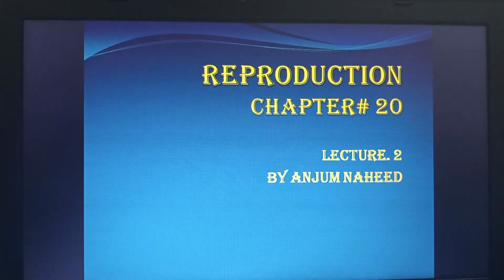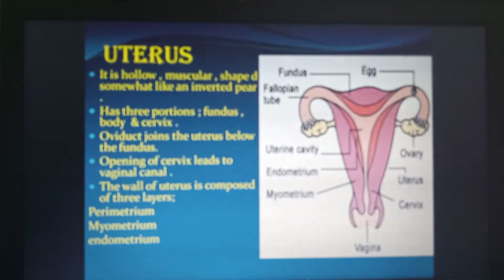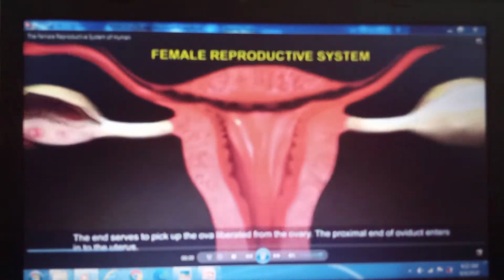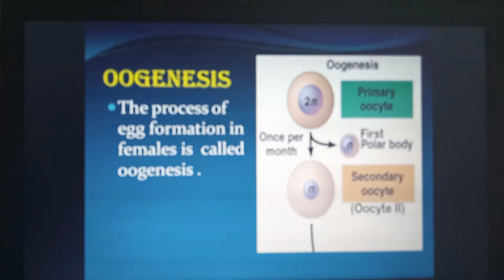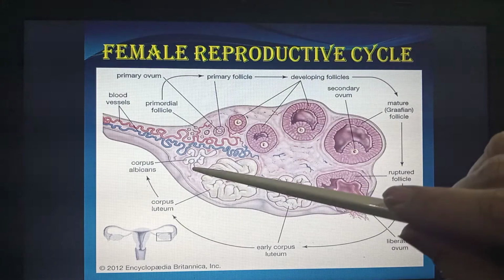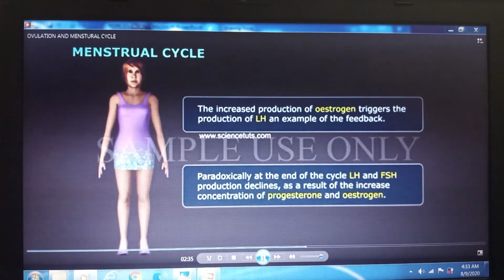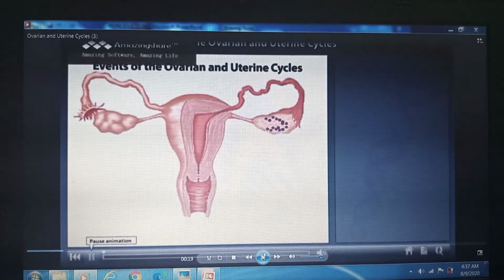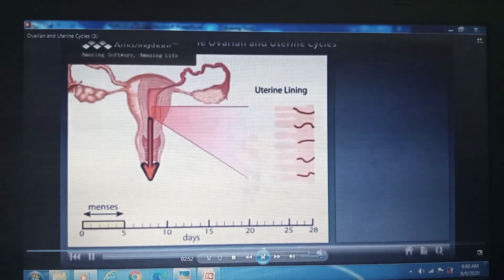HSSC II Biology Lecture 17 Reproduction FeMale Reproduction System Fbise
Structure of Female Reproductive system,
Menstrual Cycle, Role of Hormones, Oogenesis,
Ovaries, Uterus, Vagina, Cervix, Clitoris, Oviduct, Ovum,